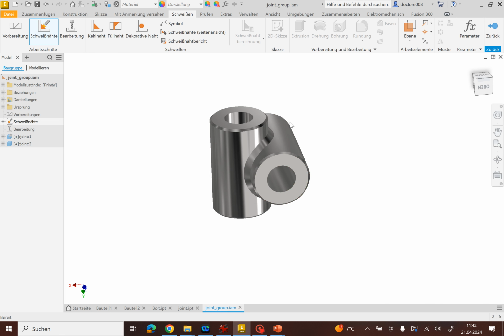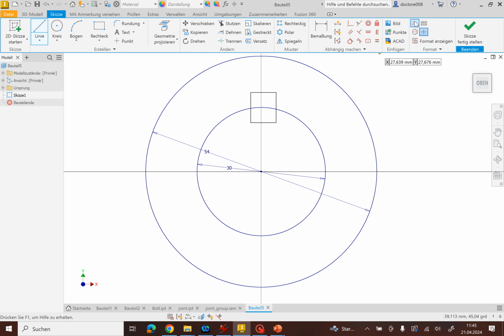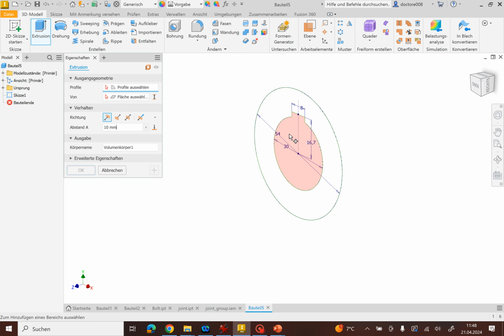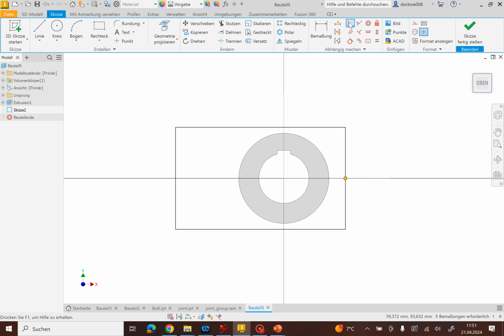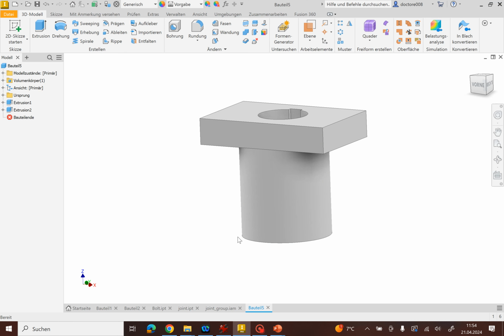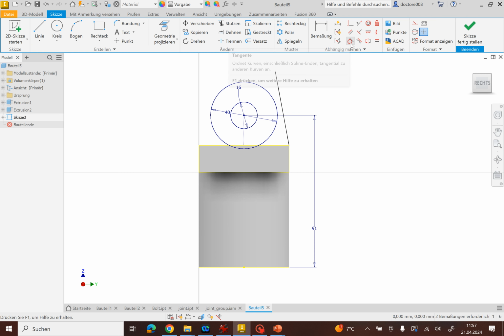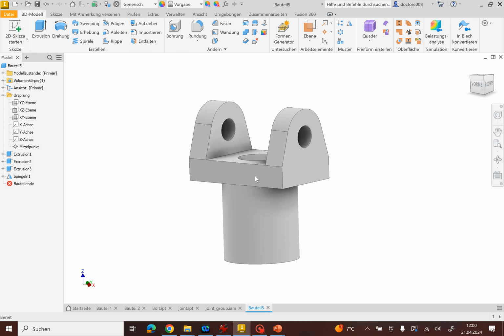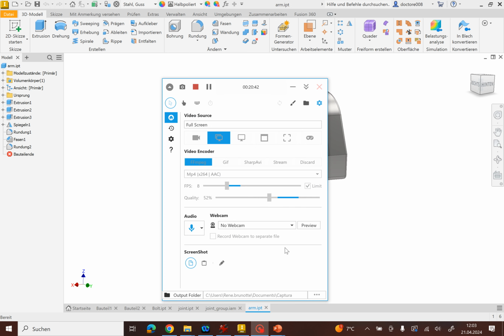5 Thirdpart arm